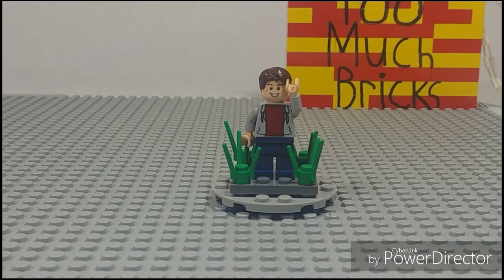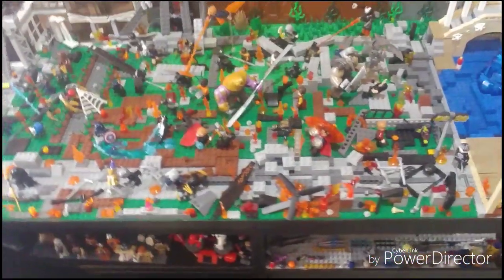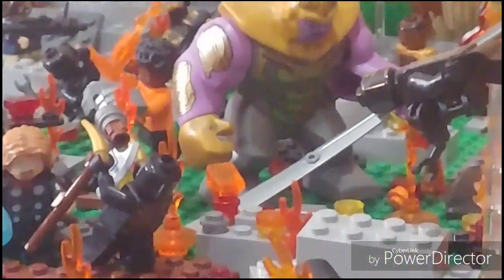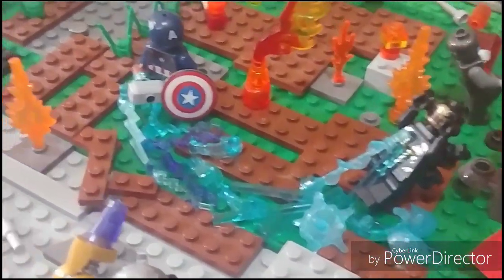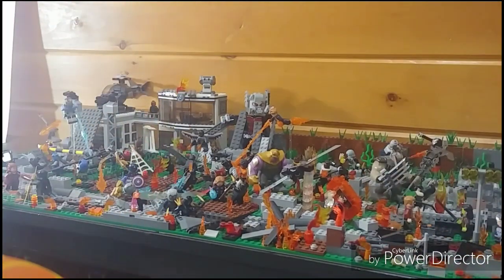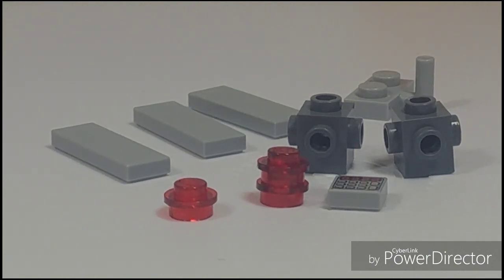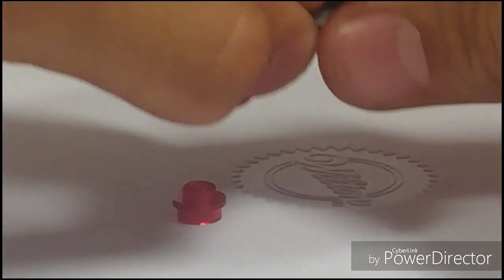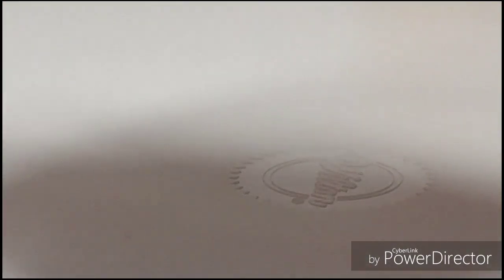Lego Avengers Endgame FINAL BATTLE Moc Update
Hope you guys enjoyed leave down in the comment section down below what changes or additions I should make to this moc